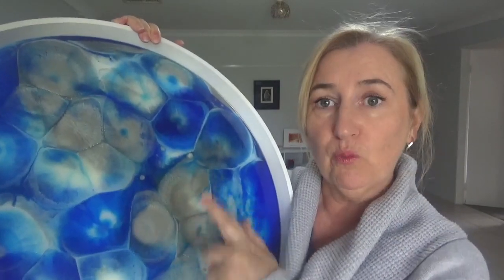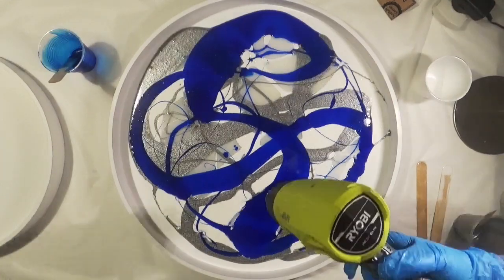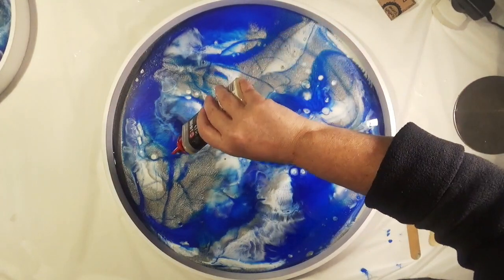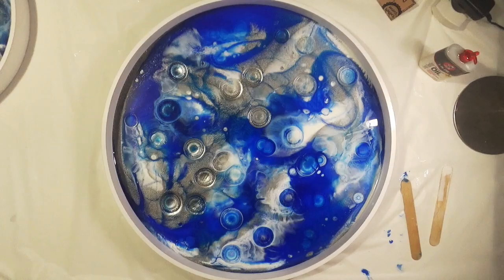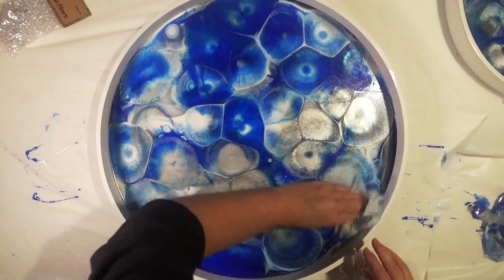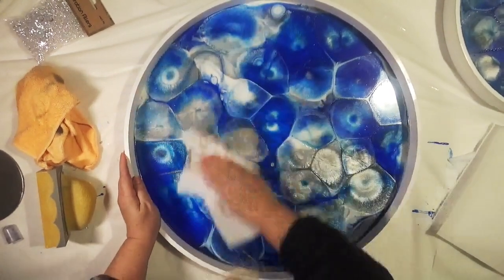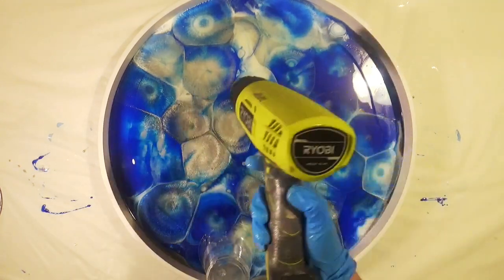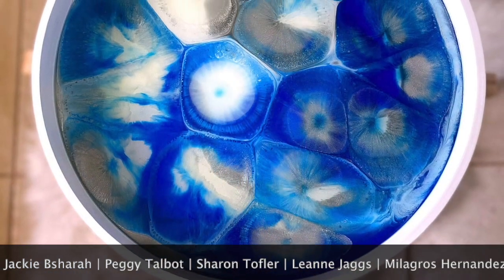Resin Tip of the Day - Adding 3 in 1 Oil to Resin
My Resin Tip of the Day - Adding 3 in 1 Oil to Resin and fixing the imperfections.

I recently purchased a set of two round tray tables, which were on clearance at Kmart (Australia), with the intention of adding resin to the surface of the tables.

So in this class, I will show you how I first poured the resin and how I used 3 in 1 oil to create the pattern

Finally, I will show you how to clean the excess oil from the surface and fix any imperfections in the resin.

By the end of the class, you should understand how to use oil to create patterns in your resin and fix imperfections.

The supply list below is just a guide; you can substitute any of the products listed for your materials. I encourage you to use any products that you already have to hand.

For this project, I used:
• Tray Style Tables
• 3 in 1 Oil
• Isopropyl Alchohol
• Baby Wipes or Alcohol Wipes
• Heat Gun

For more in-depth videos, join my members’ only club, Sue’s Creative Circle (https;//courses.suefindlaydesigns.com.au). By joining Sue’s Creative Circle, you get access to not only my exclusive videos, but you will also be able to download printable resources to help you on your resin journey.

📚 Books
The Essential Beginner’s Guide to Resin Art Techniques.

I realise that not everyone has access to the shops I have locally, so I have taken the time to find alternative products on Amazon and provide you with links. Please also note, I haven’t personally tried all of the product links due to location. However, I aim to help speed up your creative process by providing these links.